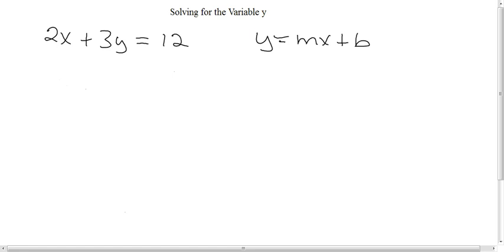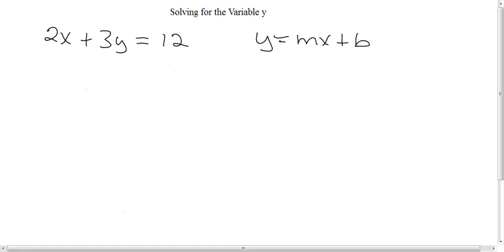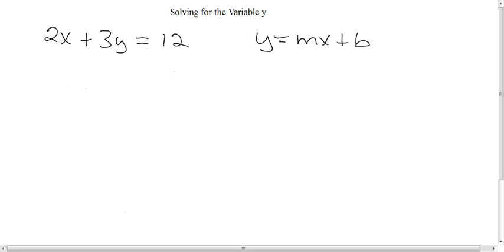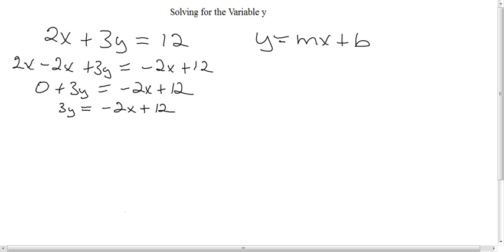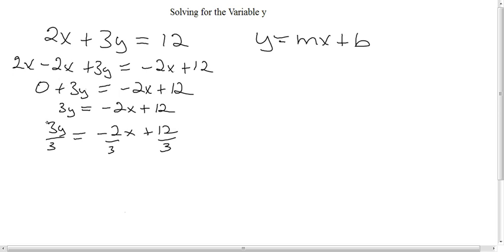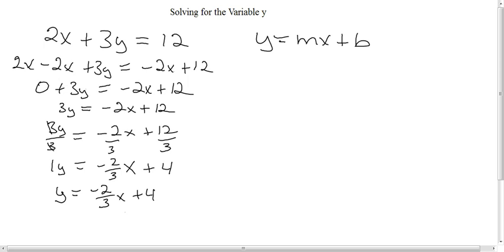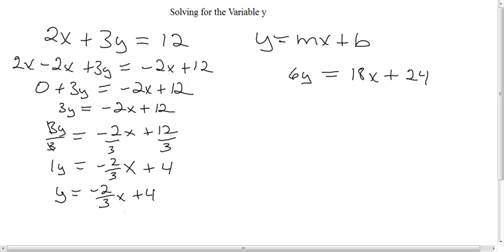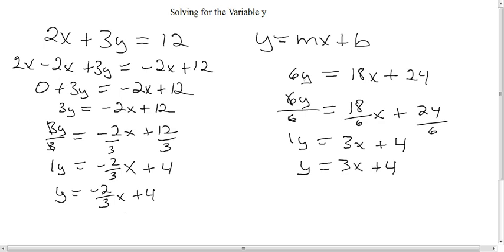Solving fo Y